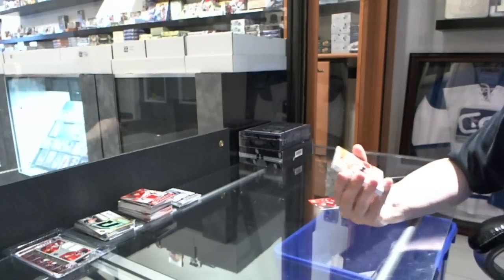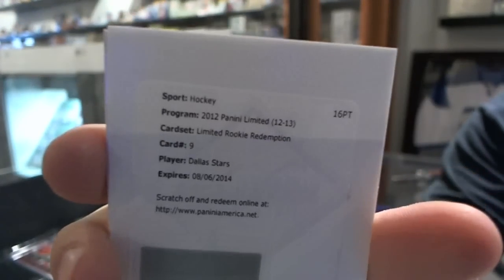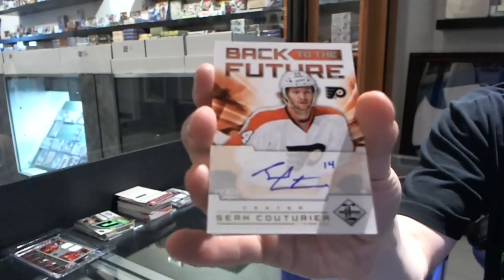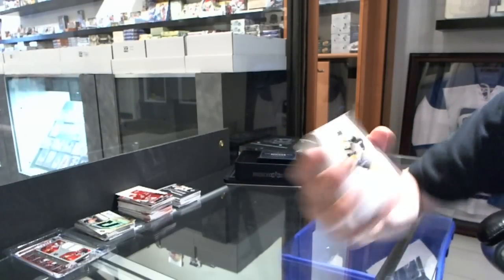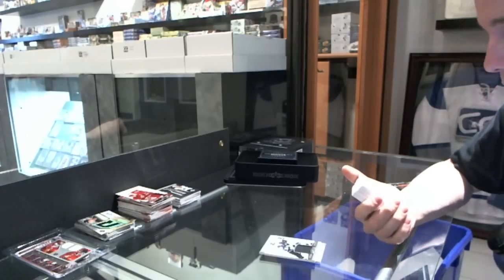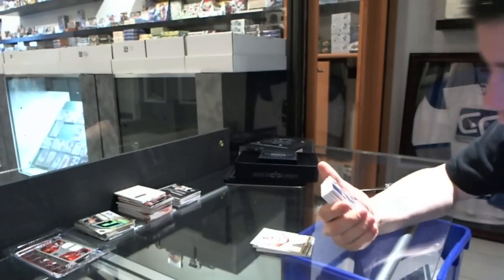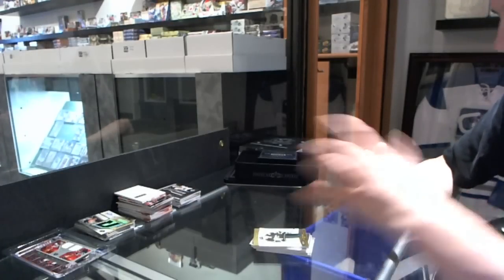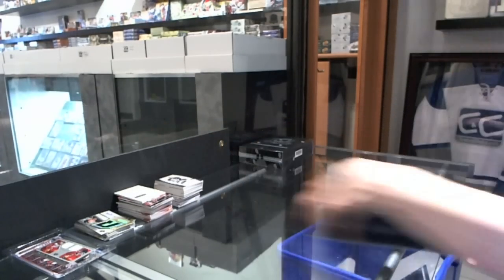11-12 Panini Dominion & 12-13 Panini Limited Hockey Box Break - C&C #1813